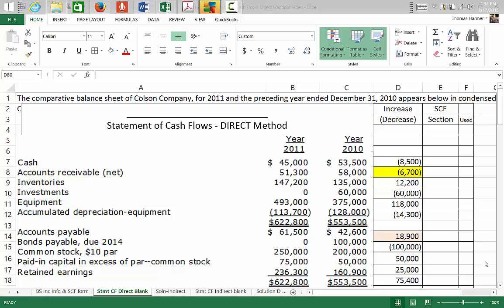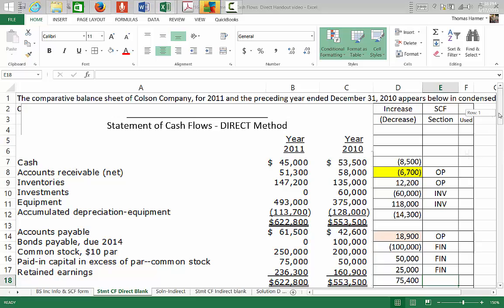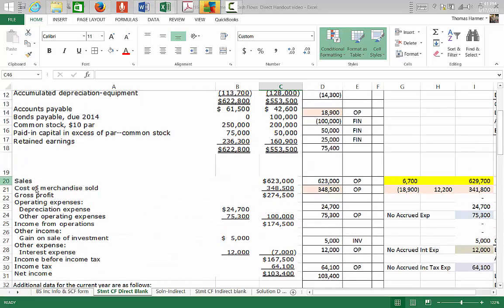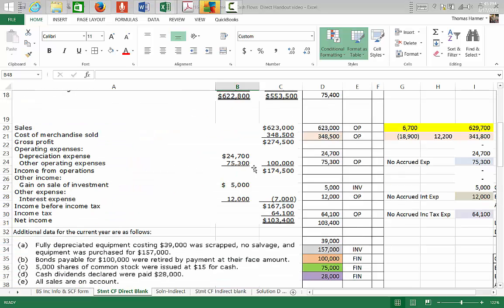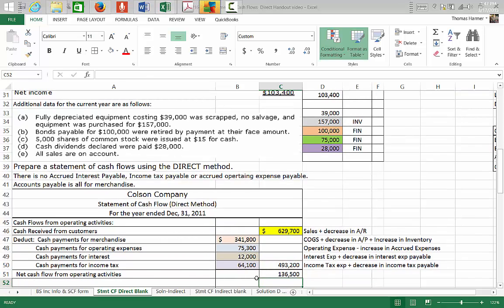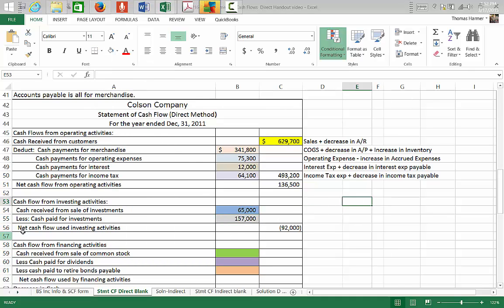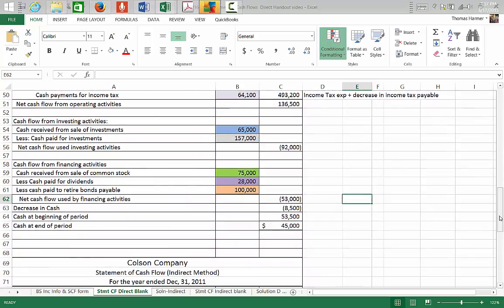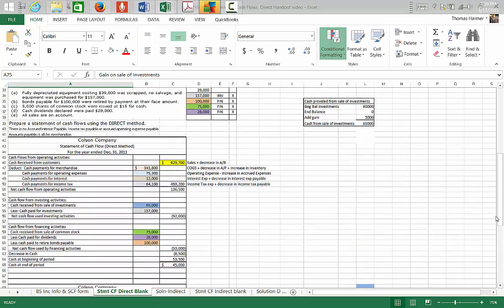Statement of Cash flow - Direct Method 12 min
Demonstration of doing a Statement of Cash Flows Direct Method 12 minutes with a 1 minute comparison to doing it by the Indirect method.
Exercise taken from Cengage 16 P-017